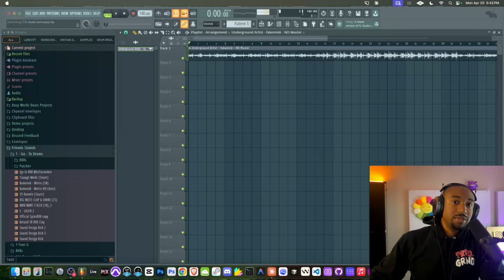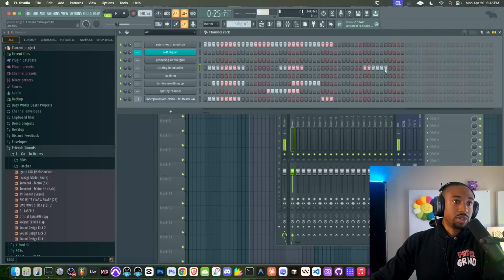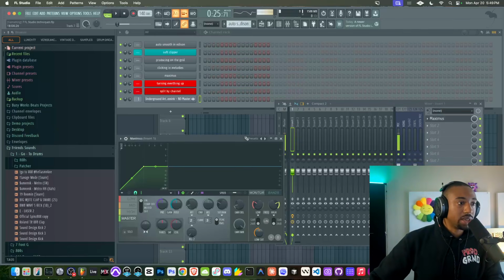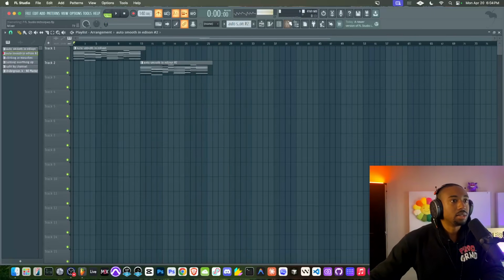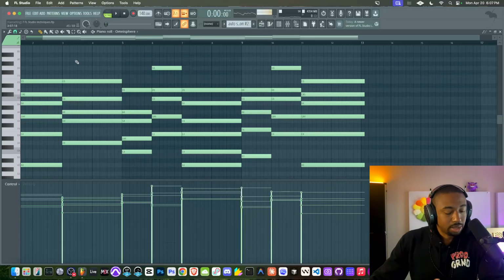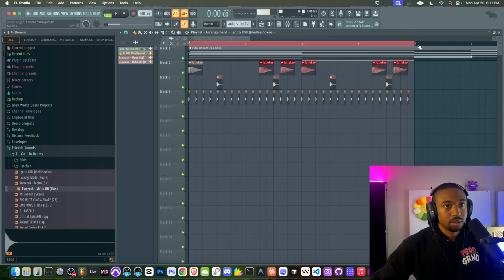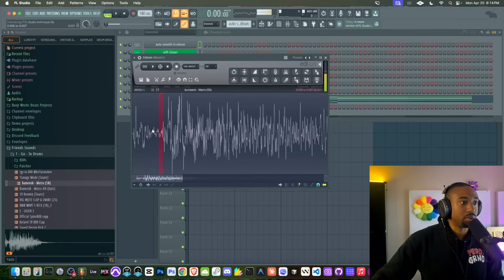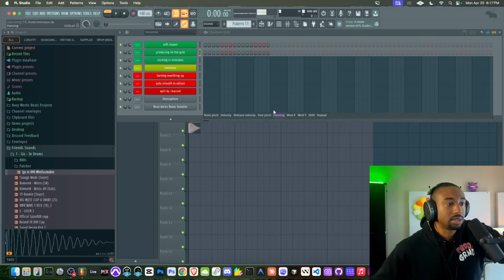7 fl studio Techniques (Ranked Worst to Best)